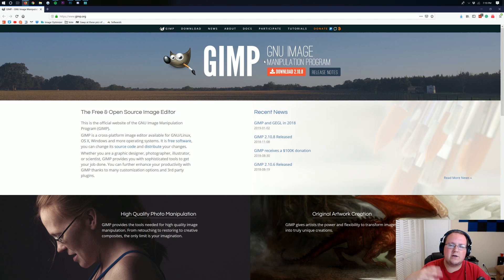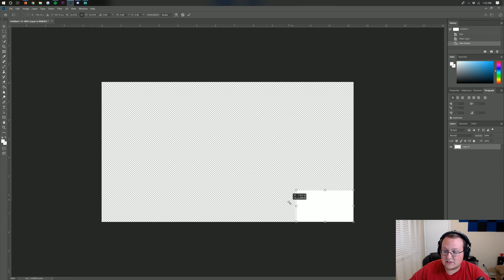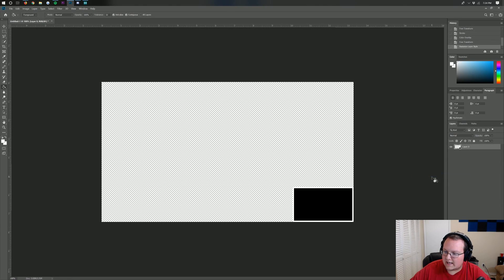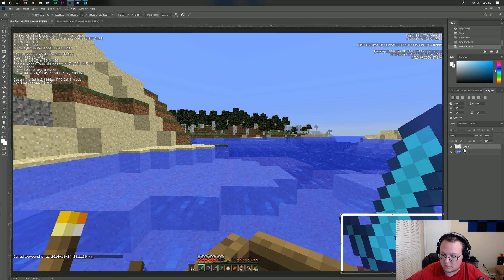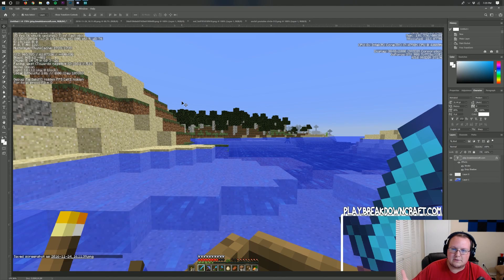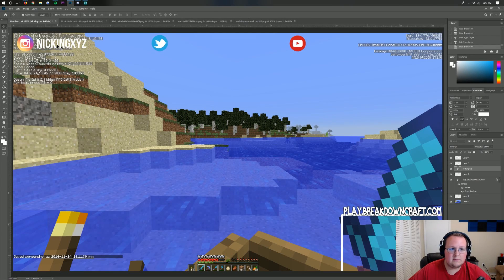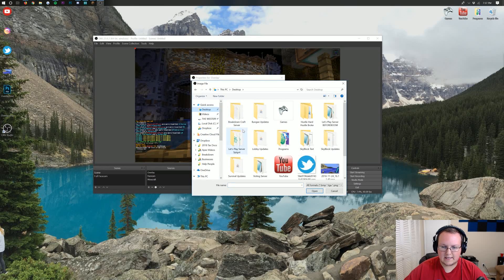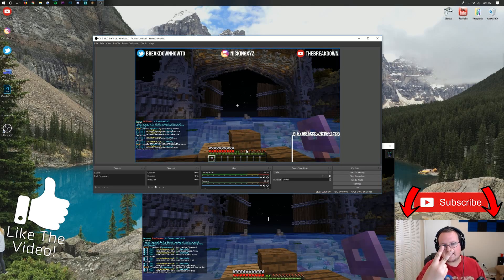How To Make A Twitch Overlay (How To Make A Custom Streaming Overlay)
If you want to make a custom over for Twitch Streaming, this is the video for you! I go over everything you need to know in order to create your own custom streaming overlay in Photoshop. From adding social icons to creating a facecam overlay to even adding a streaming overlay to OBS, we do it all in this video!

About this video: Making a streaming overlay for YouTube and Twitch can be hard. There are so many different options, and what size should you make a Twitch overlay anyway? Well, in this video, I show you exactly how to create your very own custom streaming overlay, and how you can add that streaming overlay to OBS. Thus, let's go ahead and jump right on into!

First and foremost, you will need a program to create your streaming overlay with. I will be using Photoshop for this tutorial, but if you don't have Photoshop, GIMP is a free alternative that can be used to create your Twitch overlay. No matter what photo editor you use, you will want to make the image you create 1920x1080. This is 1080P, and it is the most common resolution to stream at.

After you have your overlay size and your starting document created, you will need to start customizing it. This includes adding in a border around a webcam, adding in social icons, and using your creativity. There are unlimited opportunities for what you can do with a Twitch Streaming Overlay, so don't be afraid to give something a try. A streaming overlay is apart of your overall Twitch streaming experience, so put some time and effort into it.

Once you have your overlay finished, you will need to save it as a PNG file. If you don't save your overlay as a PNG file, it will not work. Also, make sure that your streaming overlay doesn't have a background. Now, we can move into OBS. In OBS, you can add a new source, select 'image', name that image whatever you want, and then, select the overlay. If you are streaming at 1080P, the overlay will be perfectly scaled. Now, just add your webcam, and you are done!

If you have any questions, please let us know in the comment section below, and if this video did help you create a streaming overlay, please give the video a thumbs up and subscribe to the channel if you haven't already. It really helps us out, and it means a to ton me. Thank you very, very much in advance!